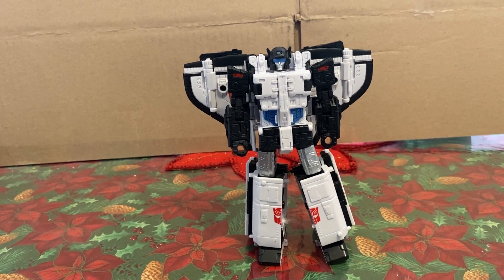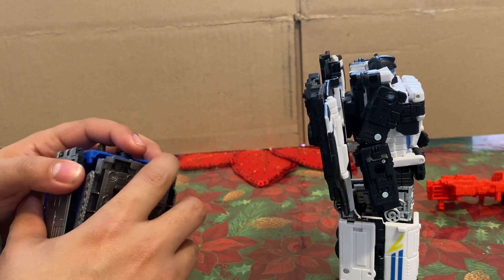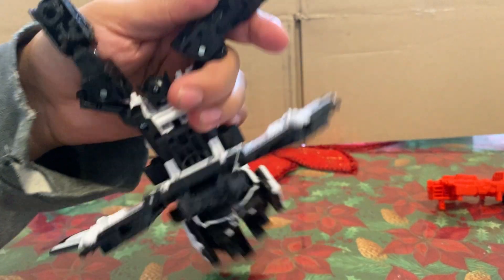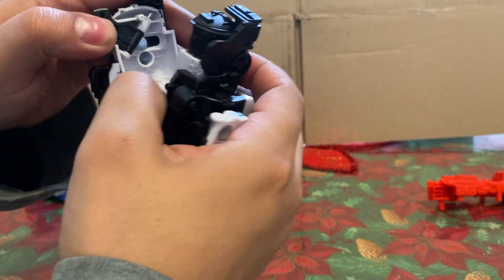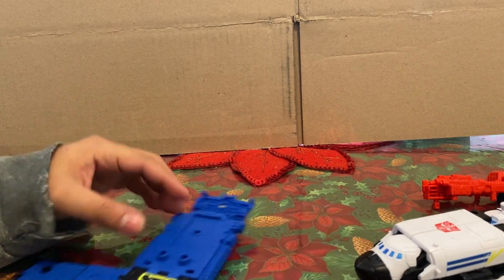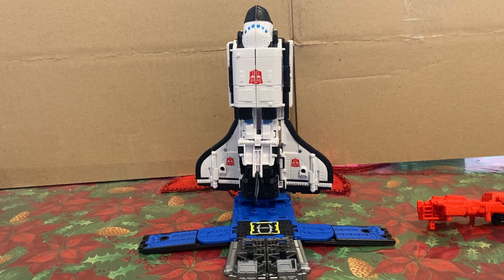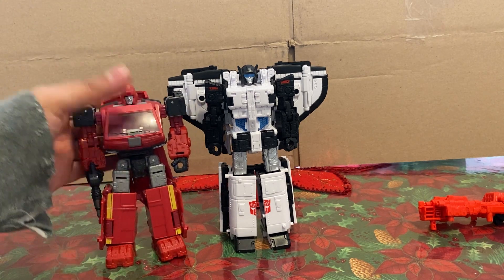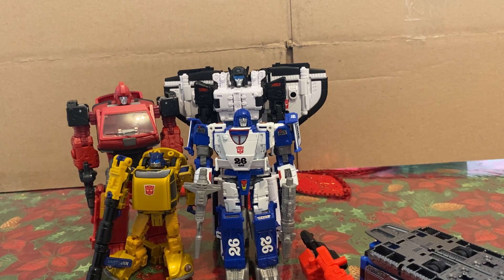Transformers Legacy Velocitron Galaxy Shuttle Review #156